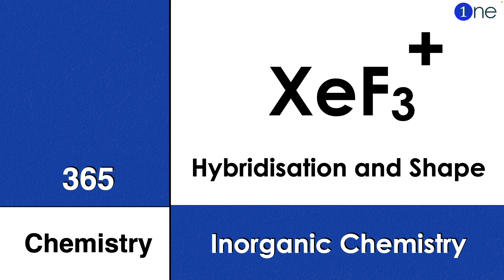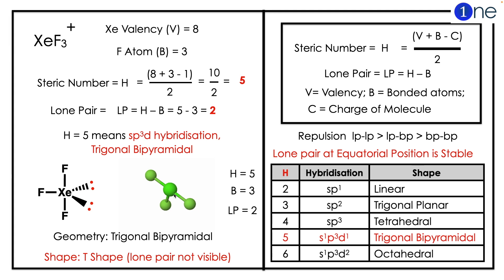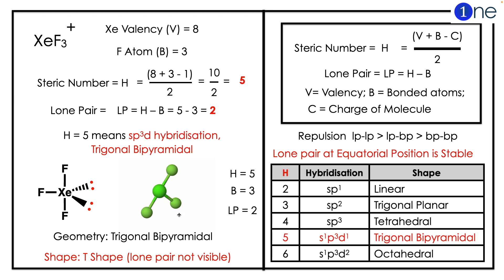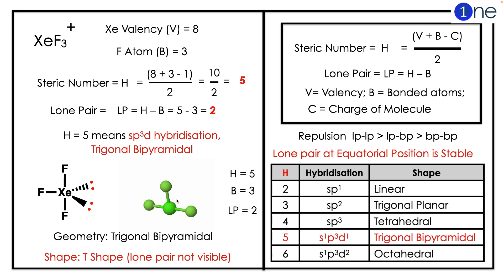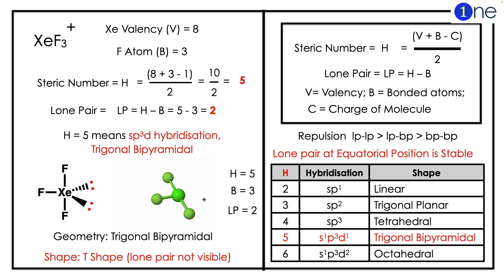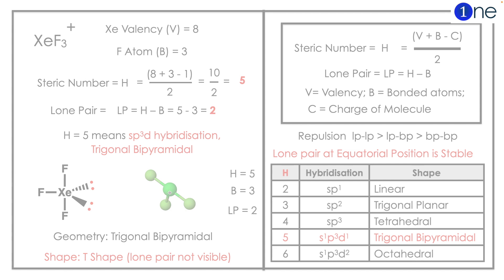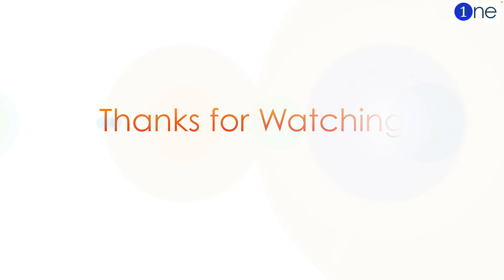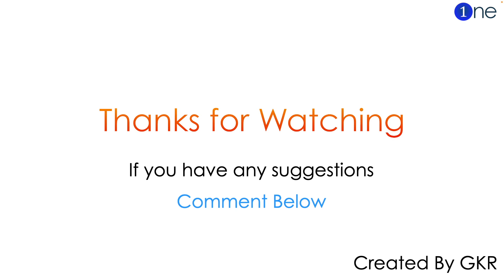XeF3+ | Xenon Trifluoride | Shape | Hybridisation | VSEPR | Problem | Question | Solved | Solution